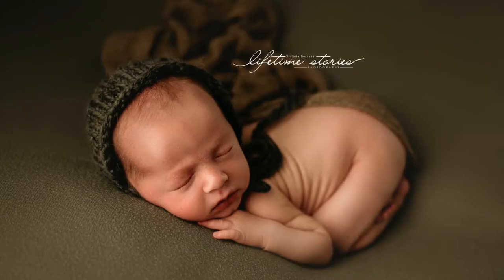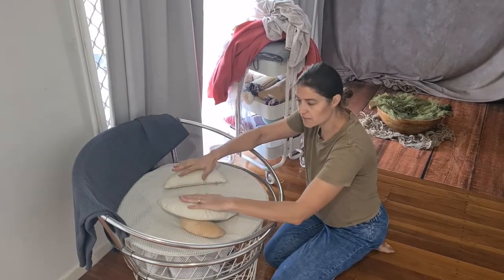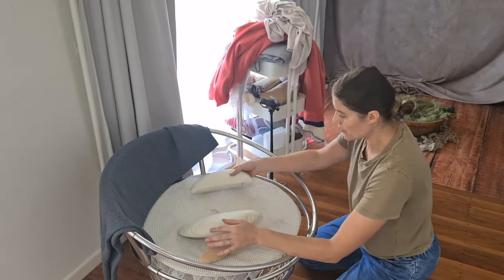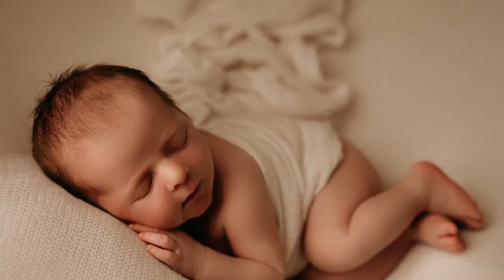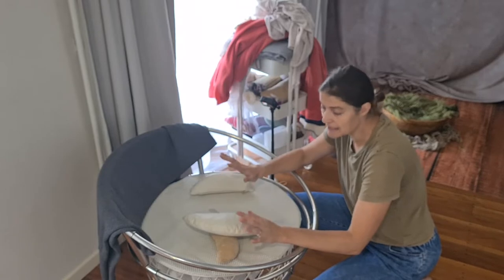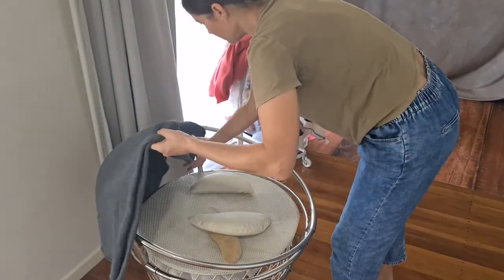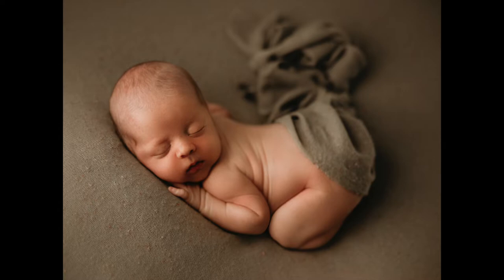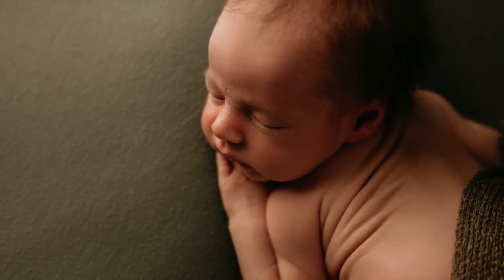Newborn Photography for beginners | The Bum Up Pose | bean bag setup with real baby posing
Newborn Photography  The Bum Up Pose, bean bag setup with real baby posing
How to pose a newborn baby in the bum up pose or tushy up pose.
 In this video I take you behind the scenes to show you exactly how to setup your bean bag, pose, and give you tips on how to transition a newborn baby starting with this  pose.

Gear I use:
Canon R6
Sigma art 50 mm
Canon 24 to 70, 2.8 rf
Canon 28 to 70, 2.0 rf -Canon 70 to 200,
Einstein lightYongnuo 300m led
Godox ad 200
Spare camera Canon 5d mark iii
Go pro hero 9
Samsung galaxy s20
Manfrotto Tripod MK393-H -
DJI Osmo gimble
Wireless Rodes microphone